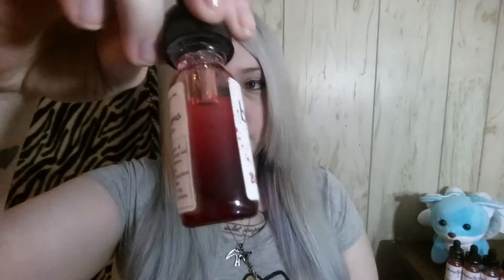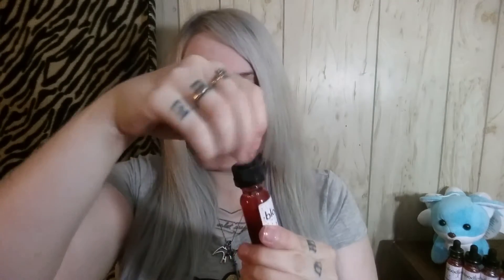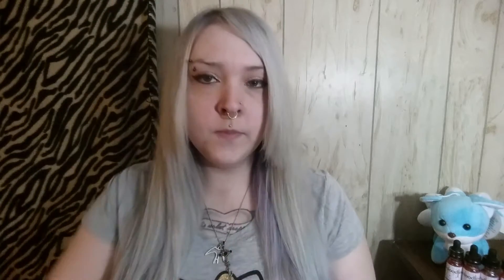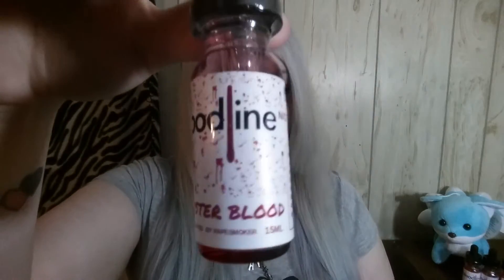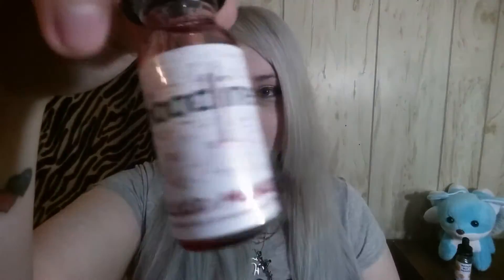Bloodline E-liquid Review :: Pt 2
This product was sent to me for review, and therefore has no monetary value to me. This is my own honest opinion.